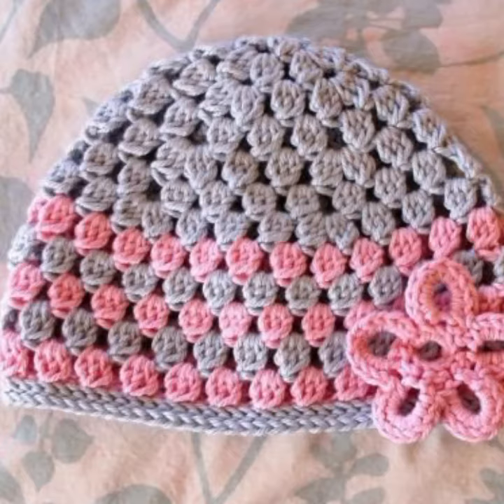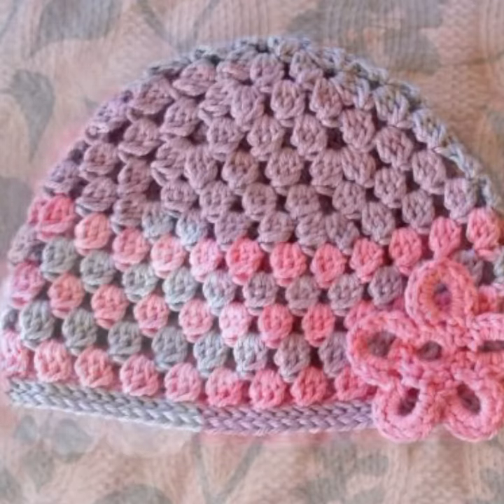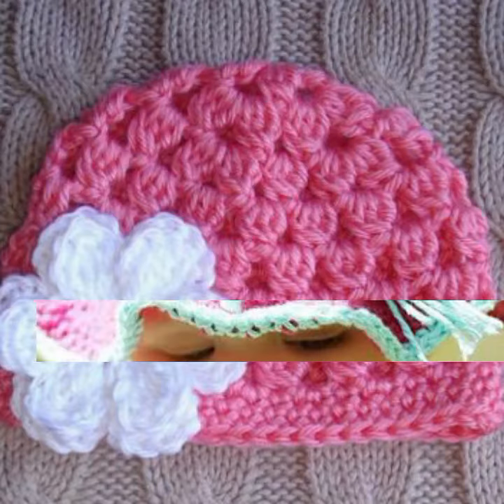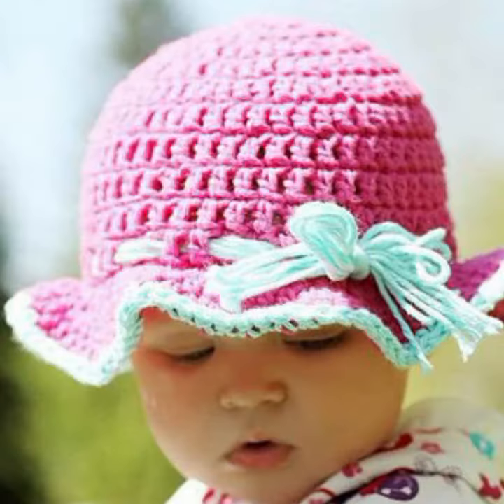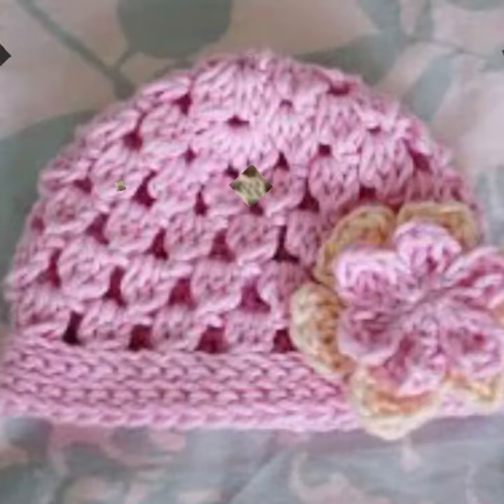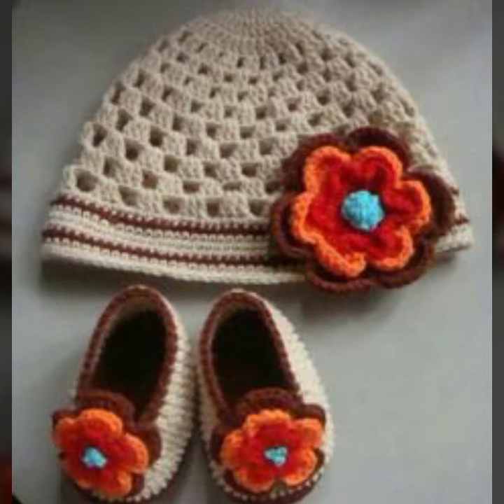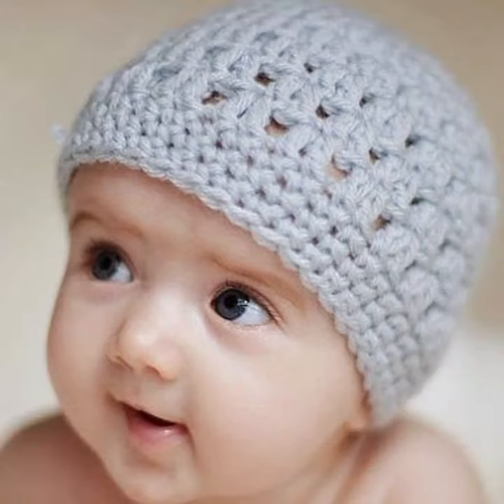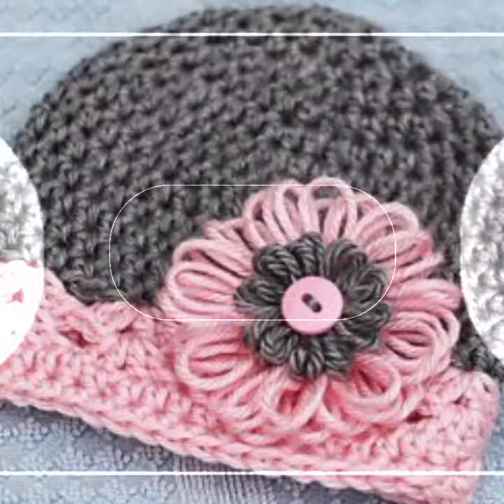gorgeous collection for babies of crochet Caps patterns